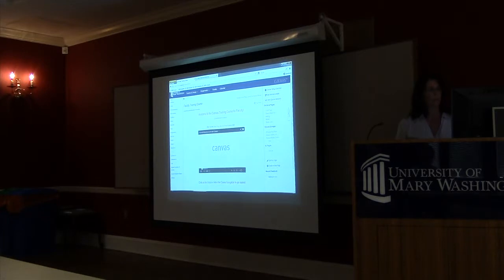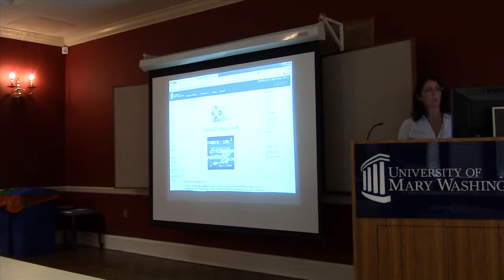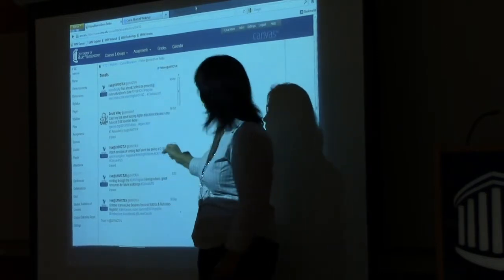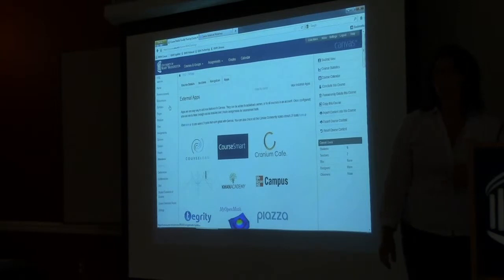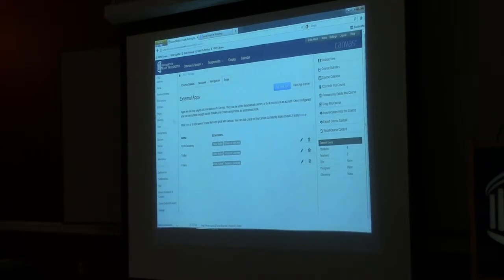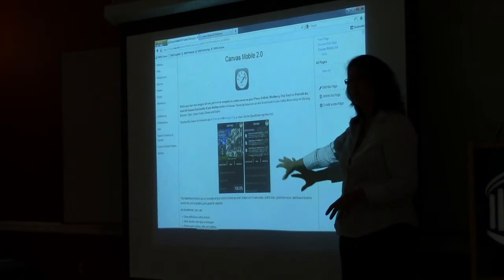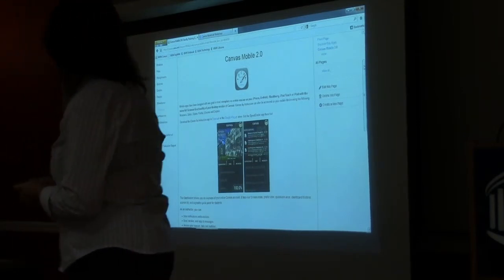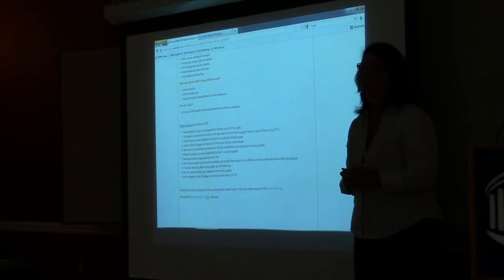OLI Workshop - Canvas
Lisa Ames presents on our LMS known as Canvas